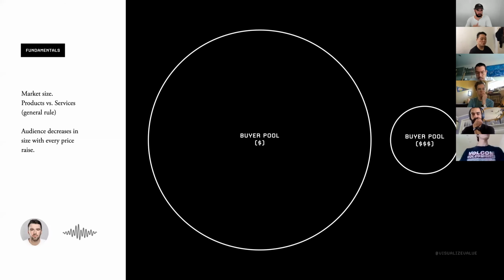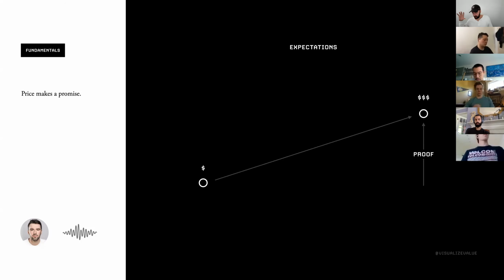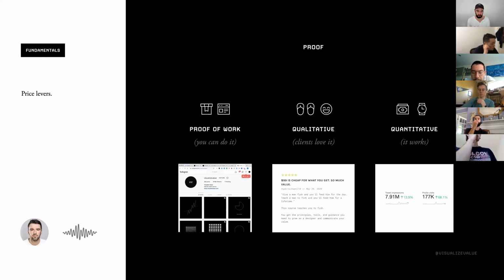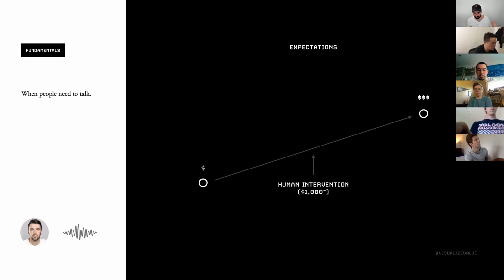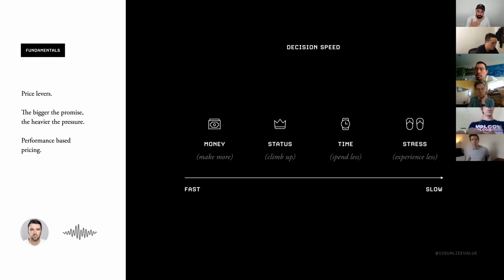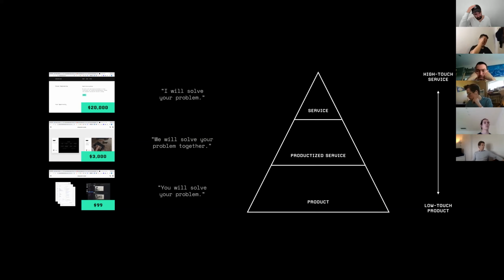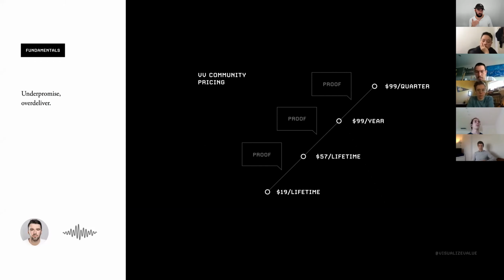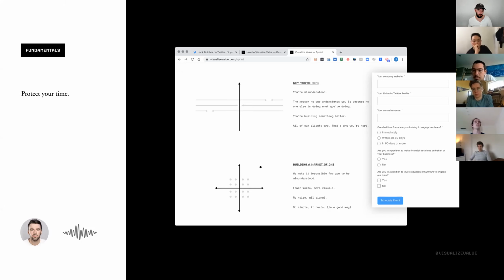Office Hours #13 — Pricing